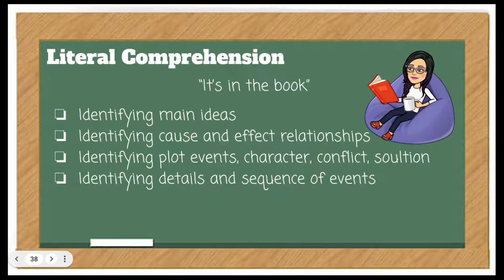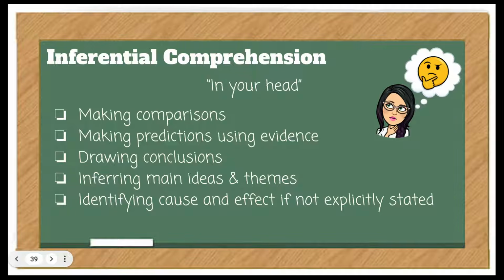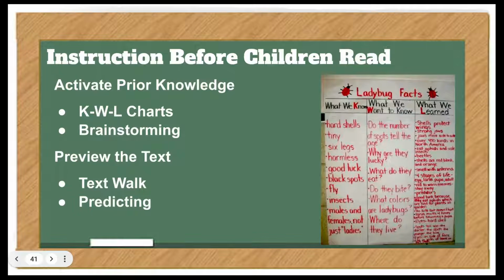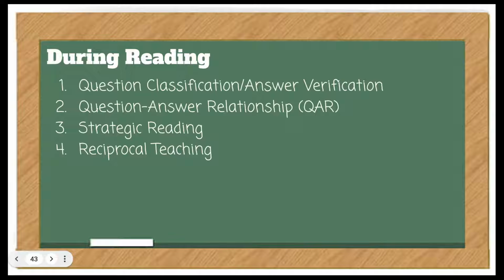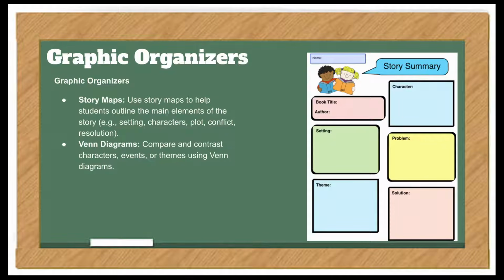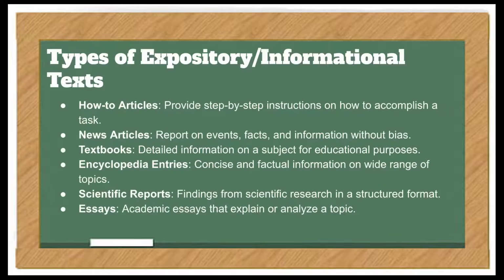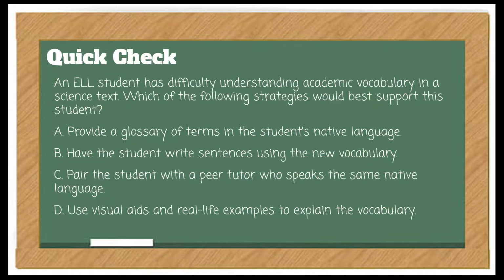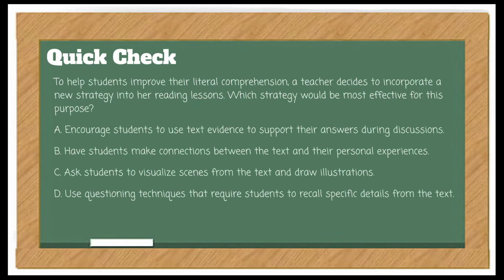Secrets to Conquering RICA Subtest 2 with Dr. Patricia Dickenson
RICA Subtest 2: pass the rica the first time with Dr. Patricia Dickenson

Whether you are taking the Written Exam or the Video Test for the RICA this video will help you understand the key components of Reading Comprehion and what you need to know to pass RICA Subtest 2

Welcome to Dr. Dickenson's YouTube Channel, your go-to destination for insightful and engaging content on teaching and professional development! 🍎📚

Your feedback and suggestions are invaluable in shaping the content on this channel.

Thank you for choosing Patricia Dickenson's Teaching Hub as your educational companion. Together, let's inspire, innovate, and impact the future of education! 🌈📓